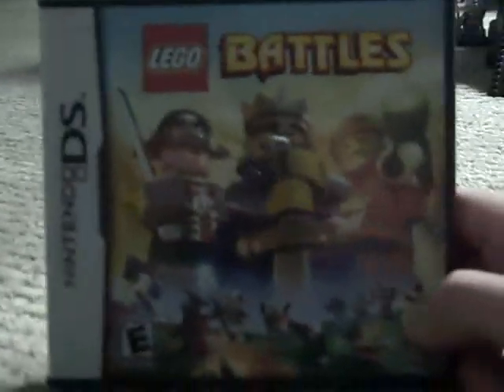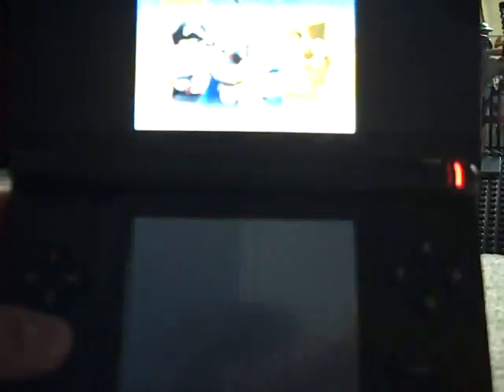nintendo DS lego battles review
great game very well desined there r lots of ideas id like to see evoulve into sets but all around great game and a long one at that it'll definatly keep you entertained for a while.